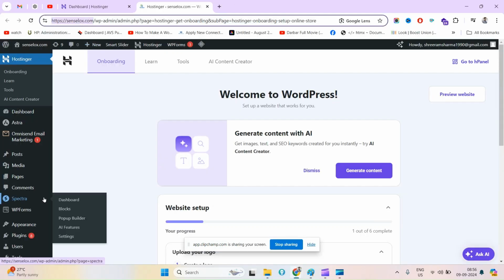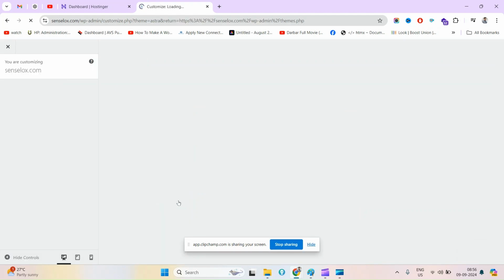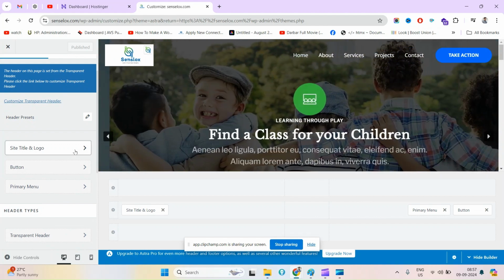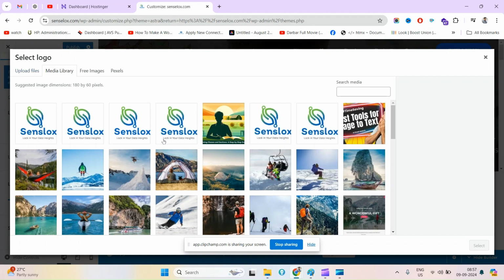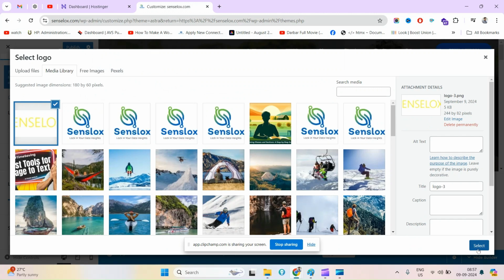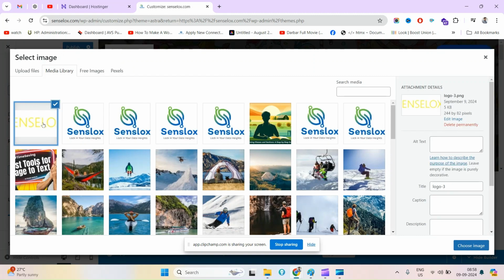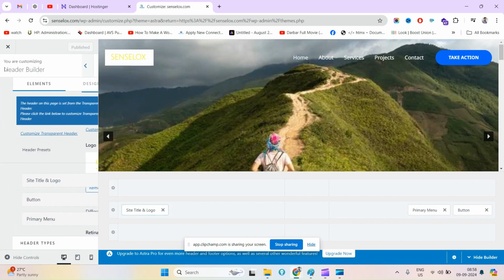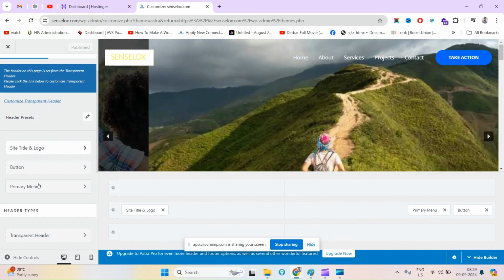How to Change Your Logo in WordPress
How to Update Your Website Logo